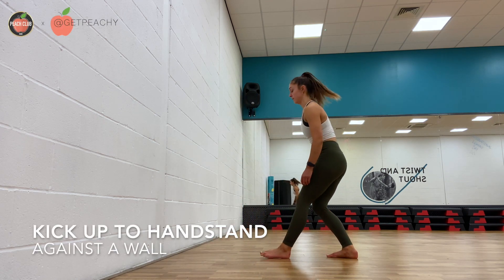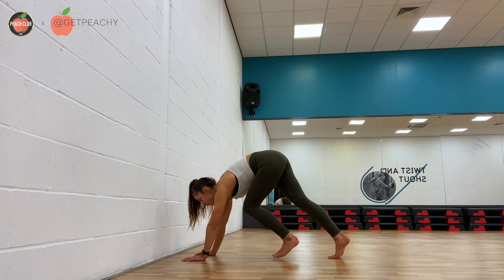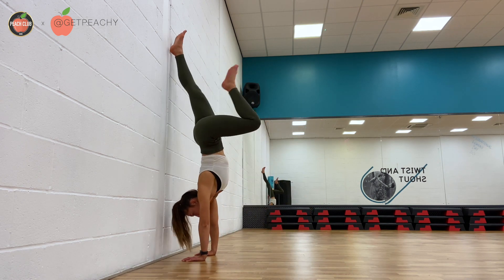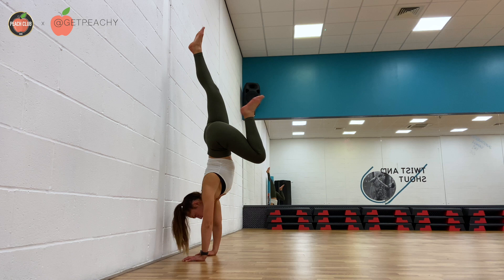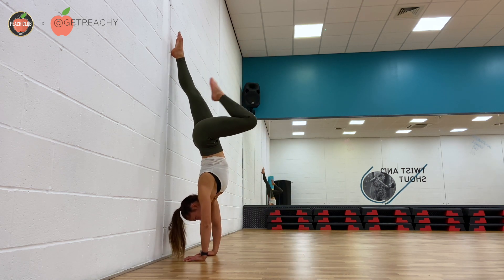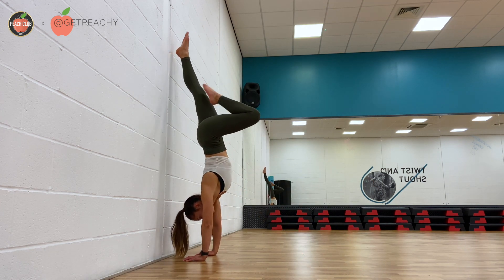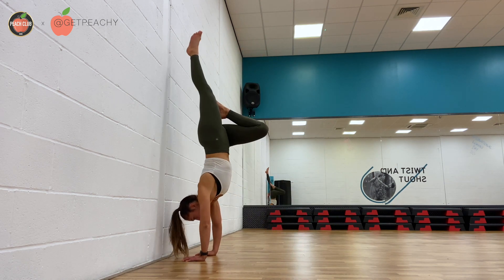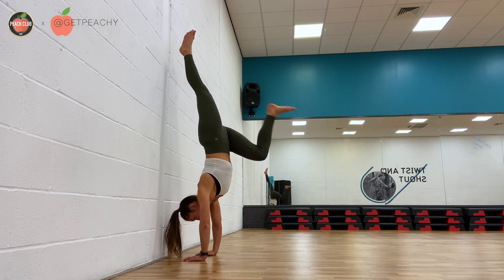KICK UP TO HANDSTAND AGAINST A WALL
This video is about KICK UP TO HANDSTAND AGAINST A WALL